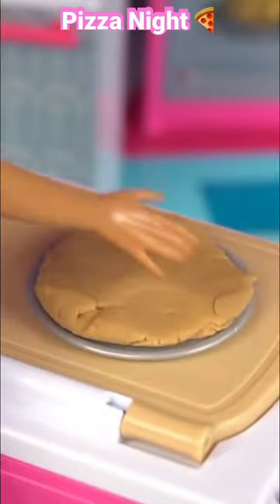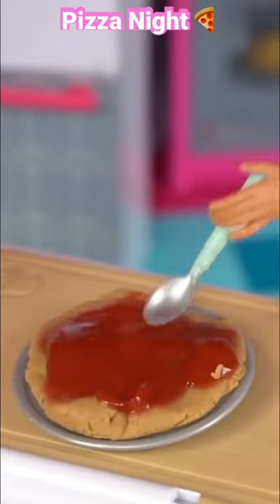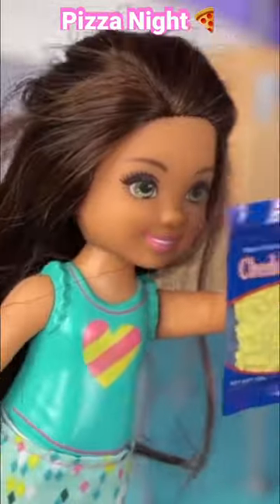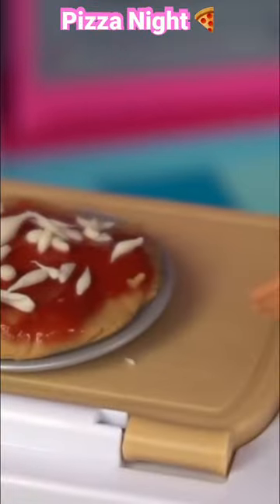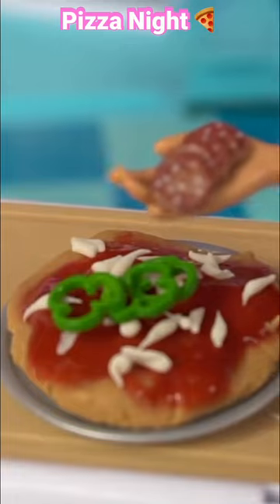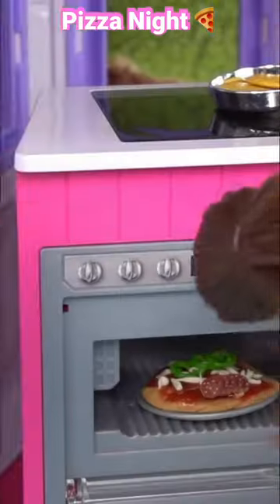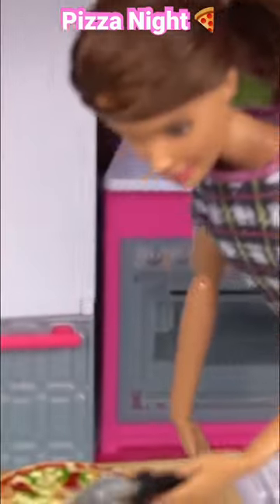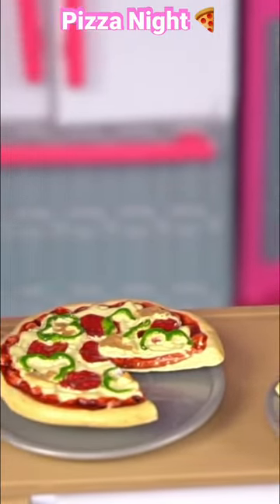Barbie Family Pizza Night Cooking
Barbie Family all helps to make a yummy homemade pizza for dinner. They roll out the doll, put the toppings and bake it the toy oven